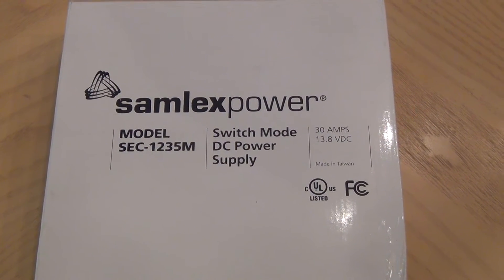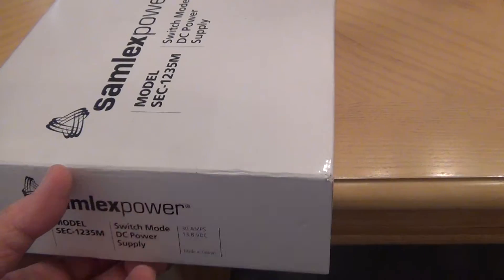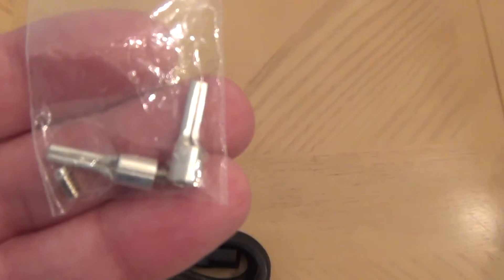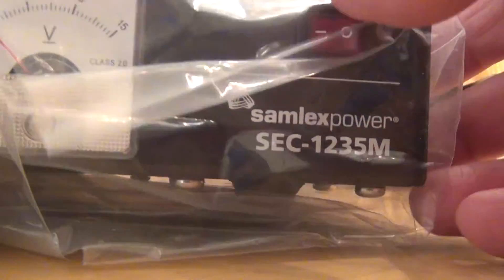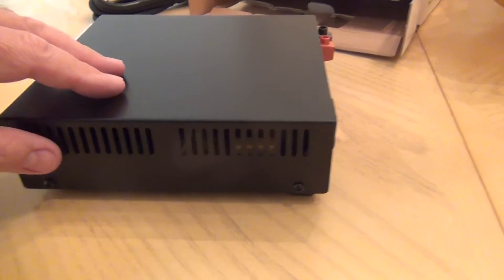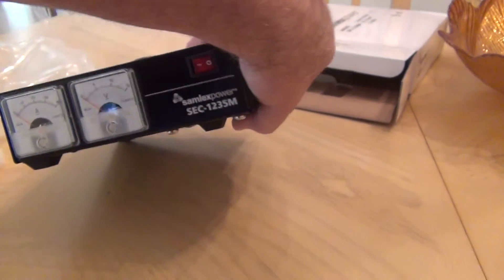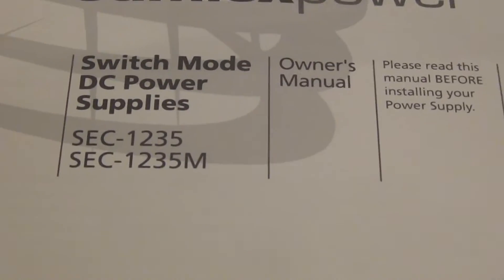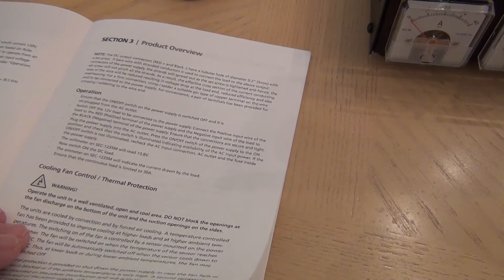Amateur Radio Power Supply: SAMLEXPOWER SEC-1235M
Power Supply SamlexPower SEC-1235M (30A, 13.8v)